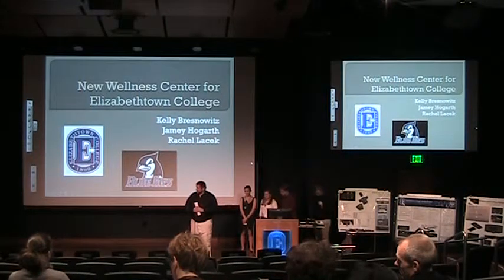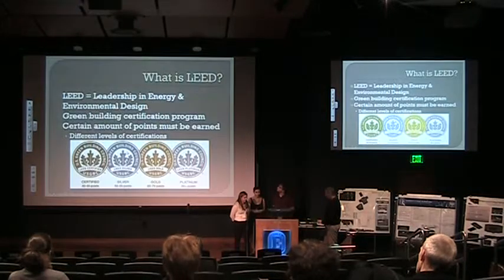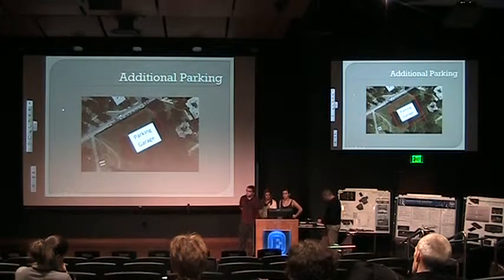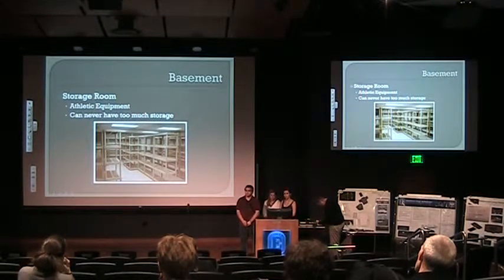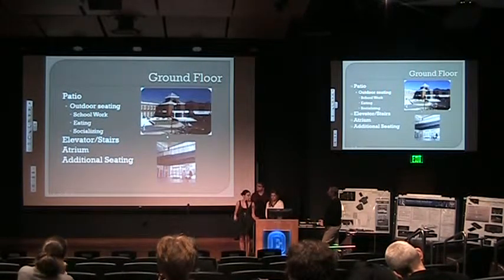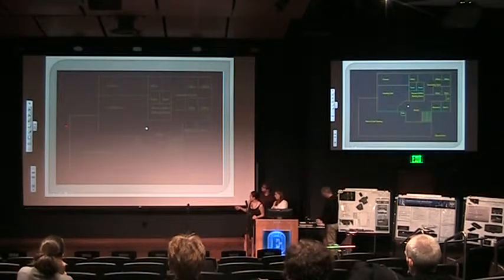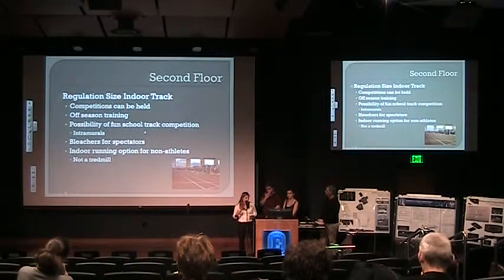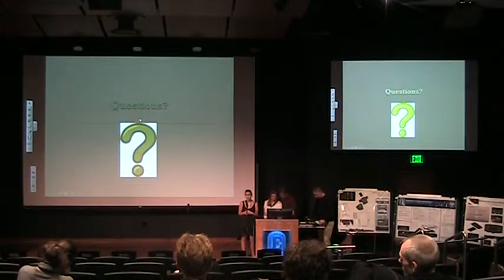2014 TEAM 1 for Elizabethtown College Wellness Center Architecture/Engineering Design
2014 TEAM 1 for Elizabethtown College Wellness Center Architecture/Engineering Design.
Clinic designed for 50 sites by students in Elizabethtown College EGR343 Green Architectural Engineering; see syllabus